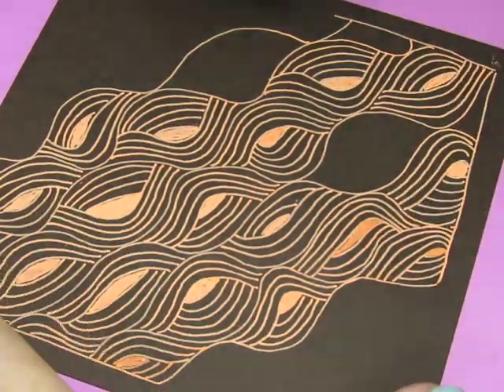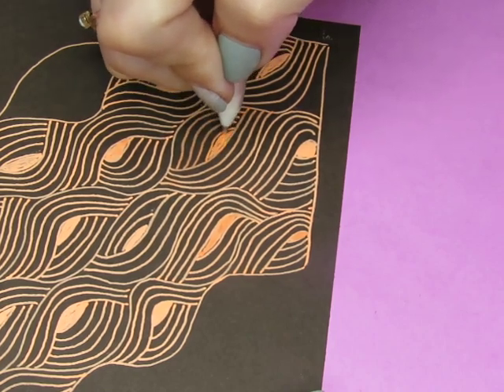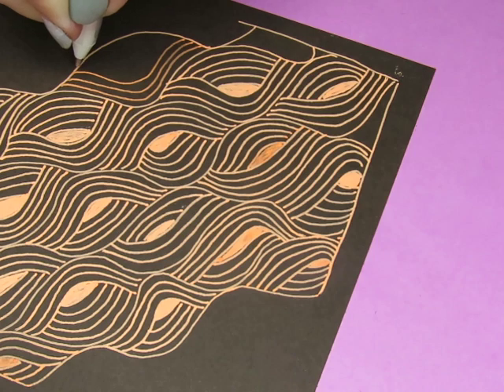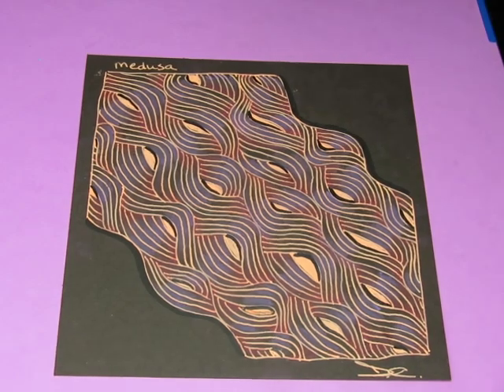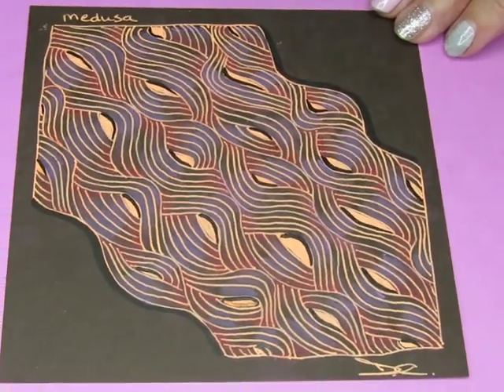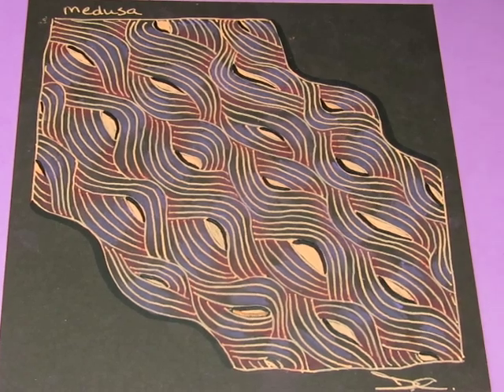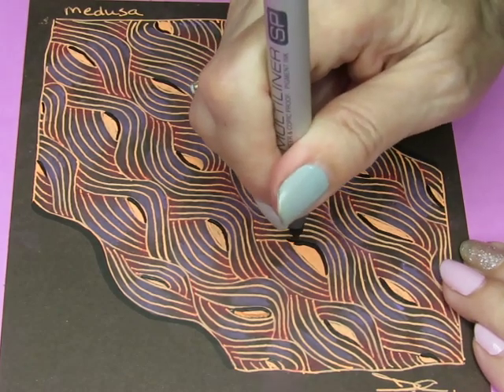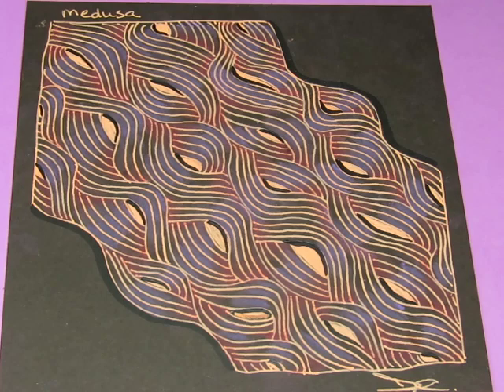Medusa again - freestyle